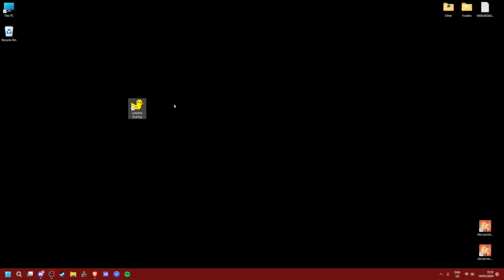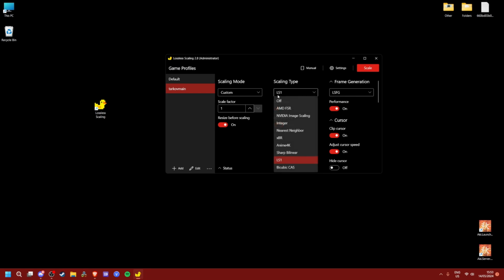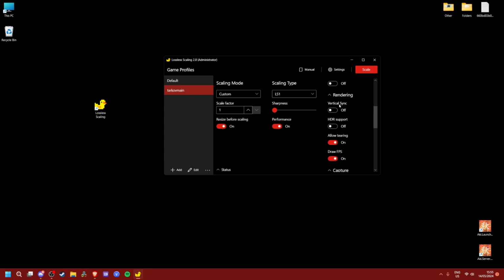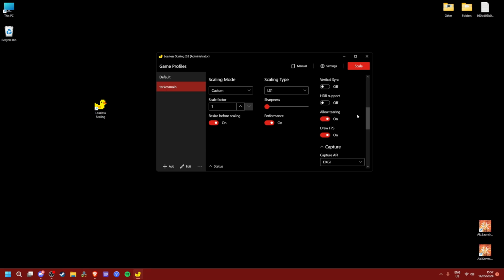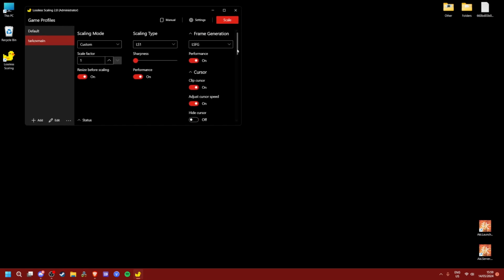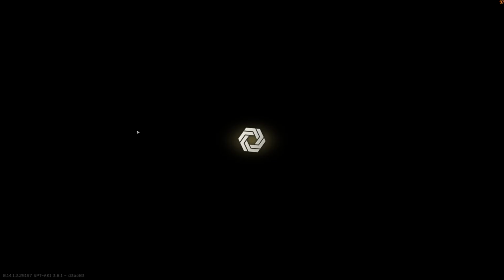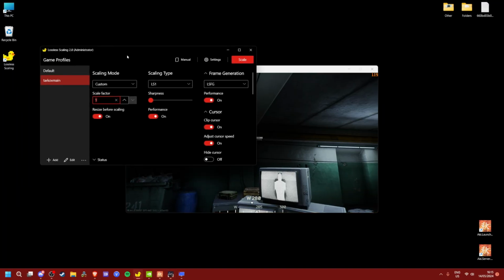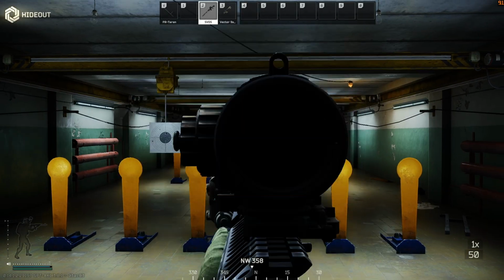All FPS Issues In Tarkov Fixed With This One Tool?